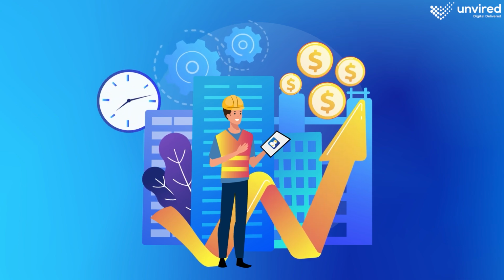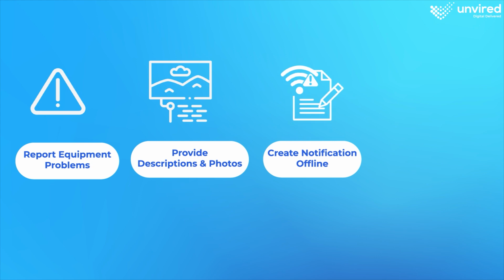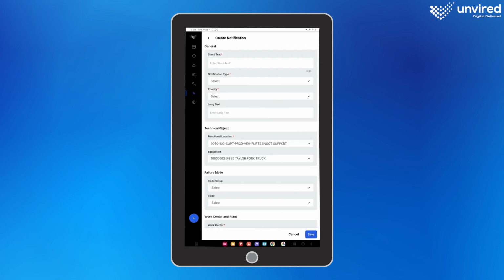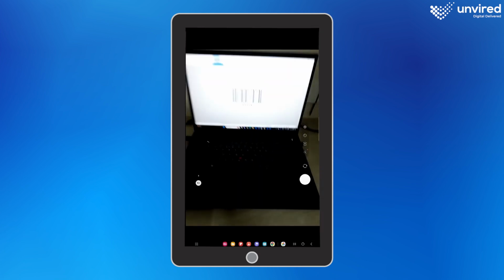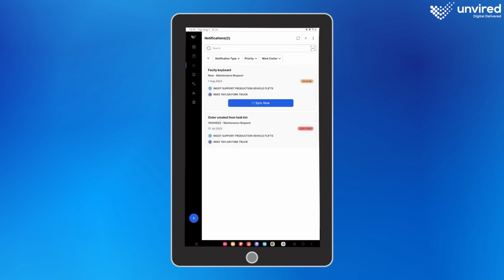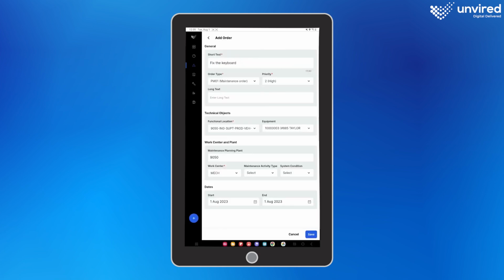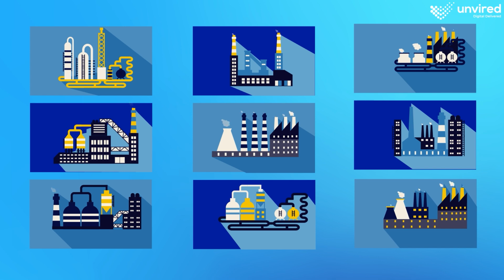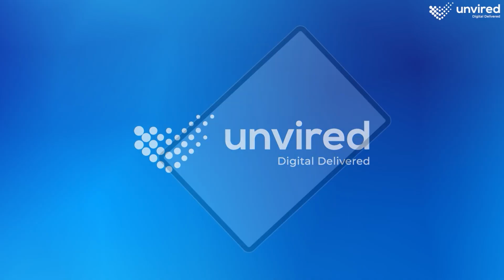How to Create Notification to Report Equipment Issues Faster Using Unvired Mobile EAM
Report equipment issues instantly, provide detailed information, and enable swift resolution – all from your mobile device. Watch this demo video to see how Unvired Mobile EAM app empowers field workers to report and resolve equipment issues faster, including:
• Creating notifications with just a few taps
• Adding detailed descriptions and photos
• Reporting issues even without internet connectivity
• Enabling quick action from maintenance teams
• Streamlining the entire notification process